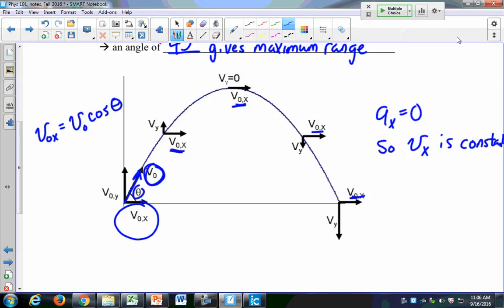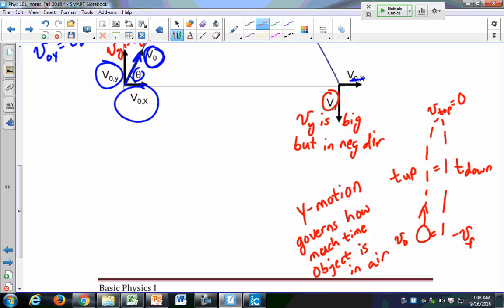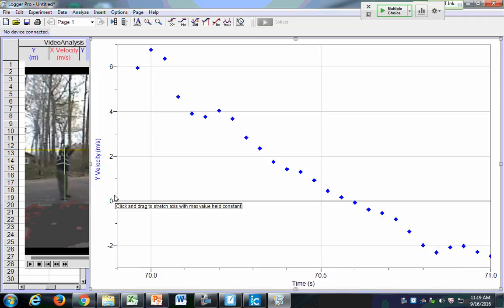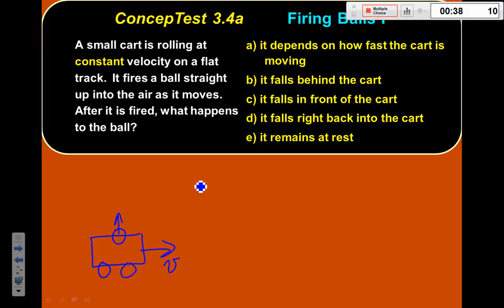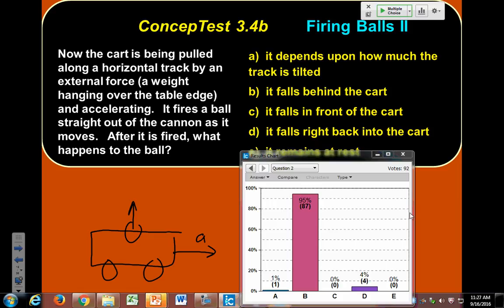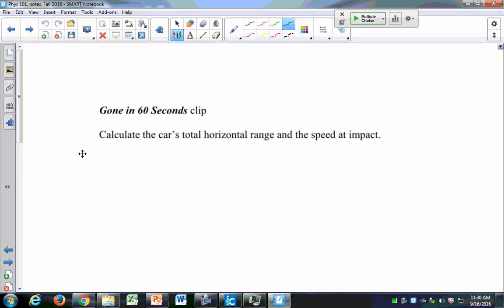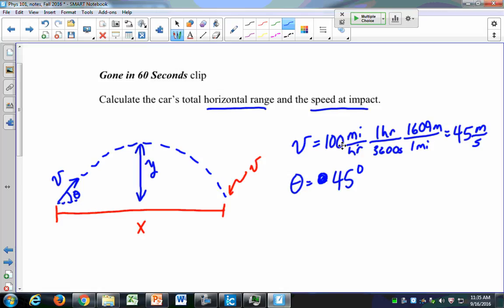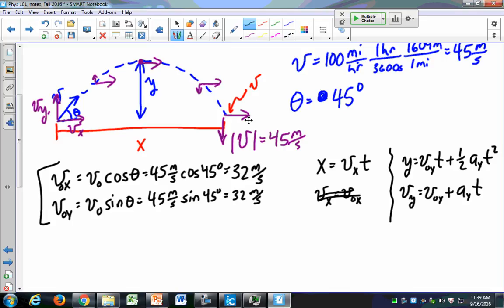phys101 screencast 09 16 2016